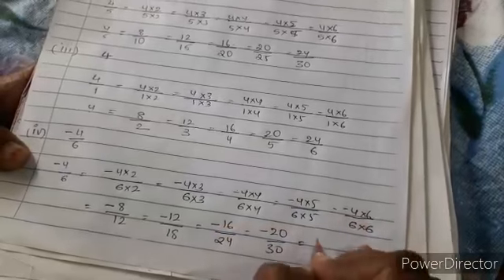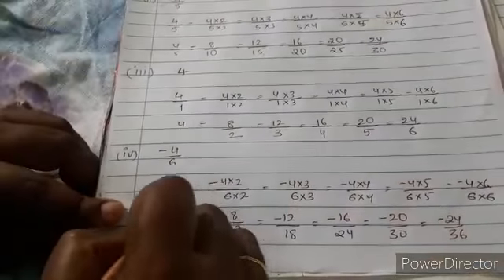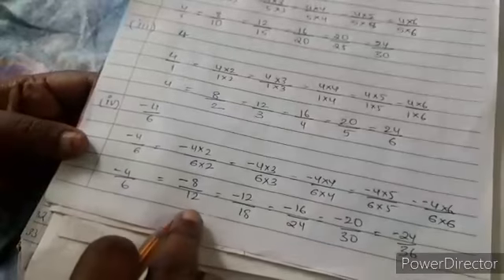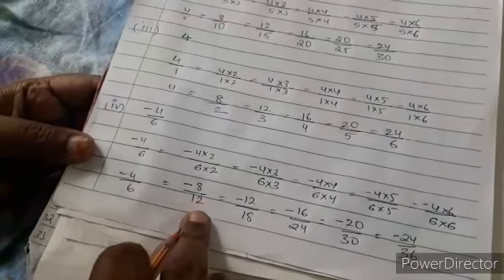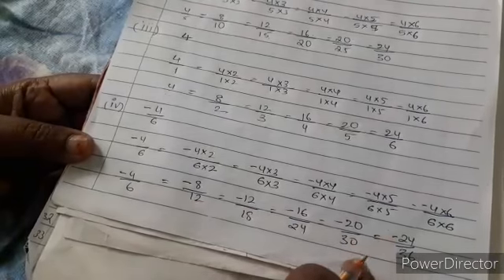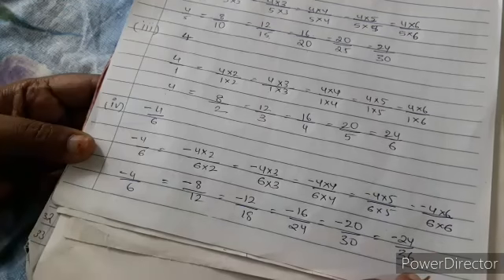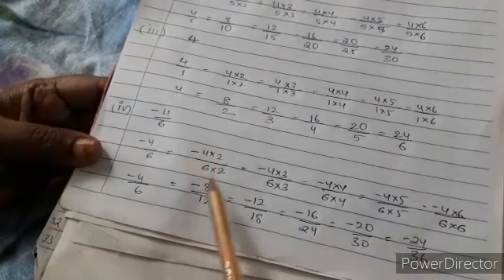EQUIVALENT FRACTIONS # SUNITHA SOLUTIONS (SS)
This video about Equivalent fractions .
Students can understand easily step by step .